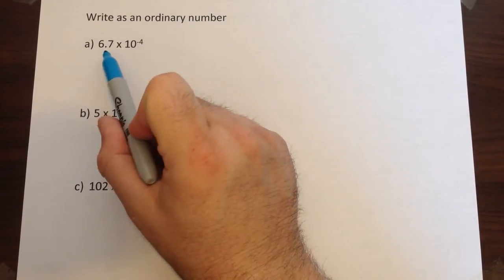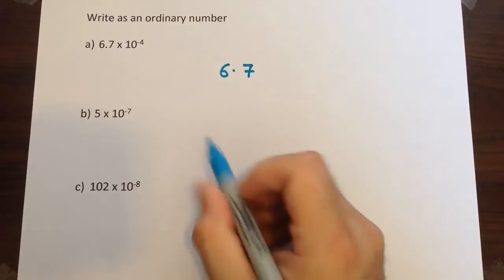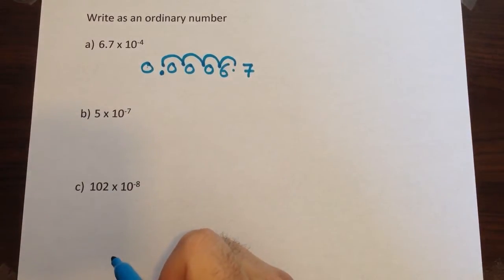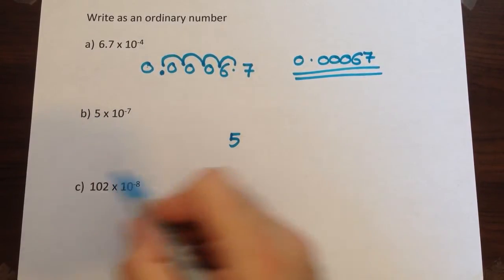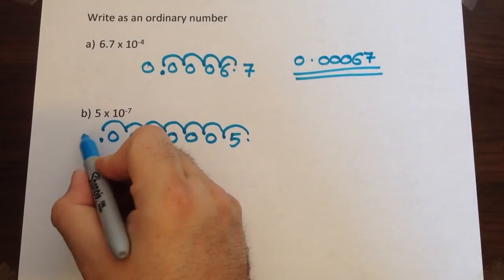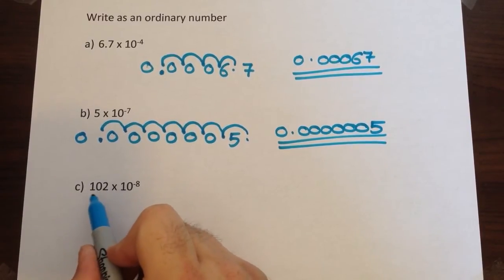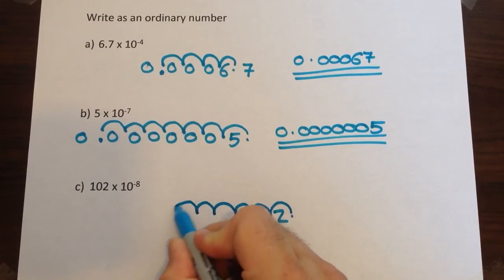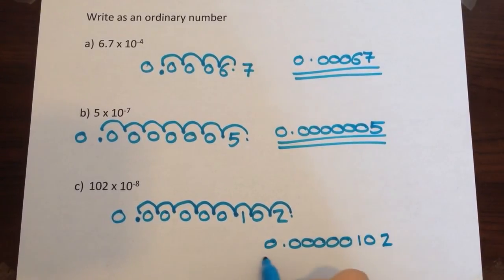Converting standard form numbers into ordinary numbers 2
How to convert a standard form number with a negative index into an ordinary number.  Standard form numbers with negative indexes are always very small numbers.

Remember to check out for more help on this and many other topics.